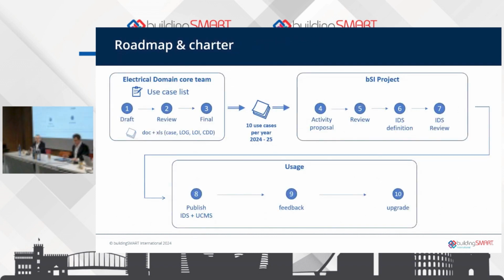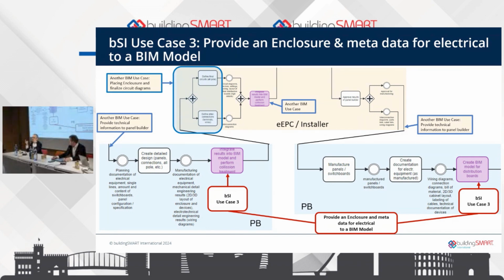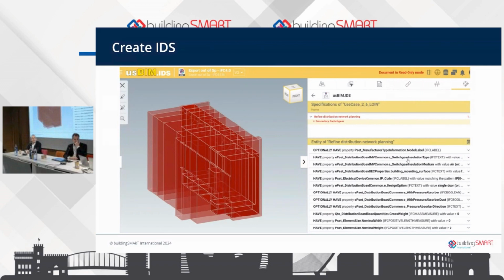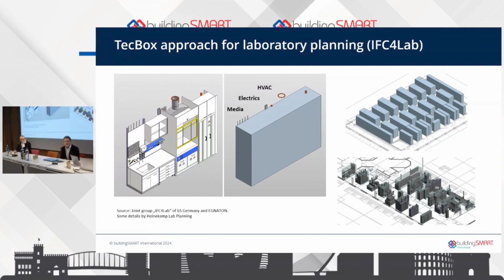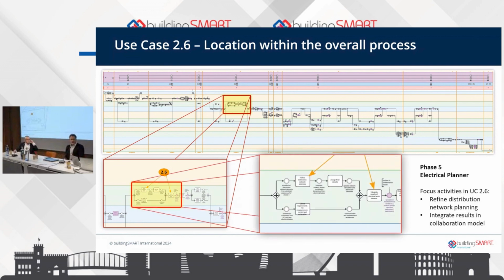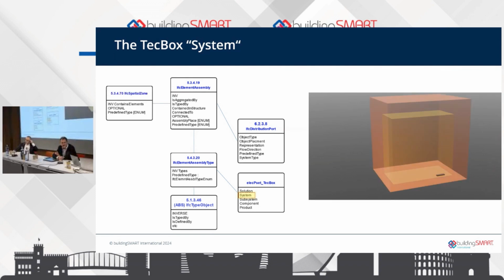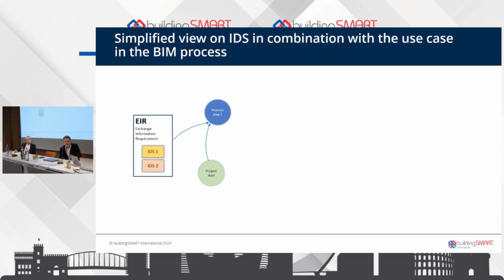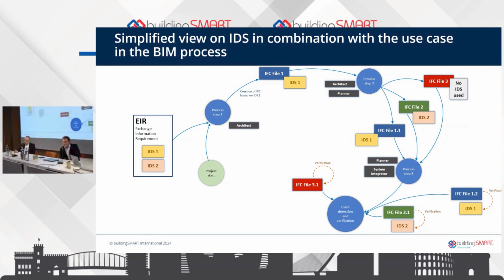Electrical Domain - Session 1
Presented by: Bernd Gmeiner and Bertrand Lack